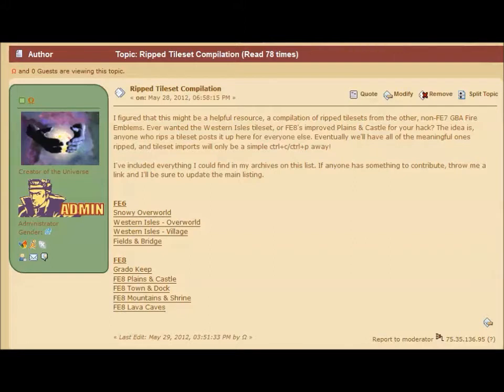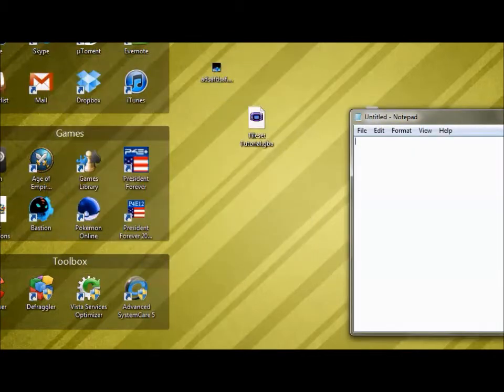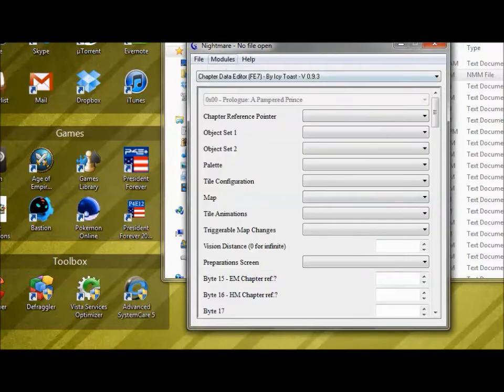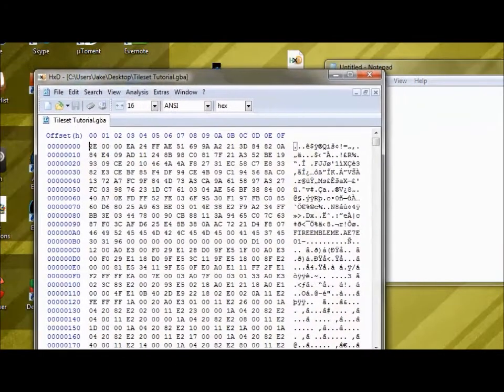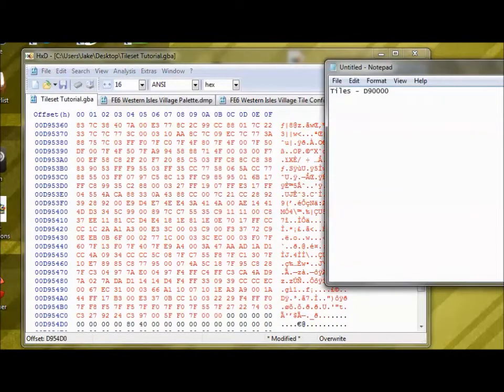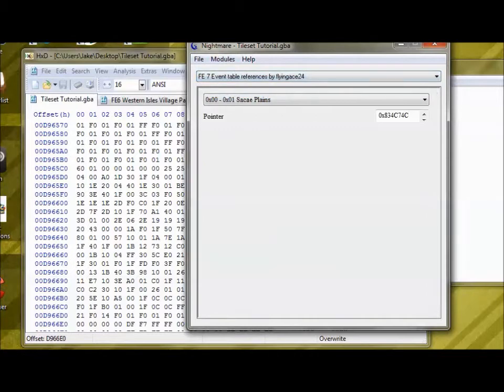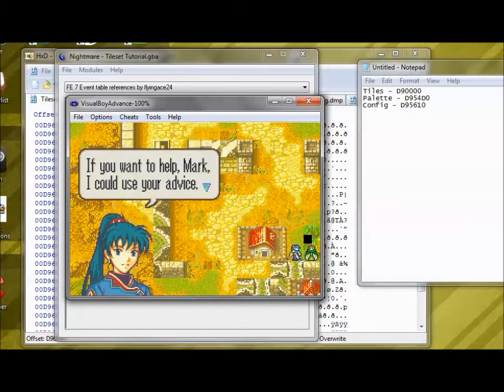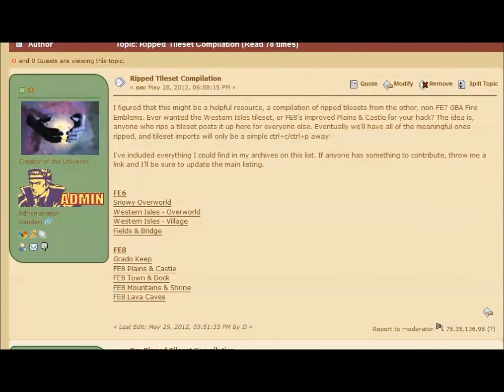Importing Tilesets for Dummies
Here's the link to the "Ripped Tileset Compilation:"

If you're a more experienced hacker and already have ripped a few tilesets, don't be stingy! Post them up to add to the listings for the rest of the community to benefit from.